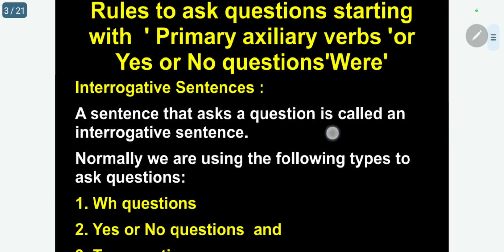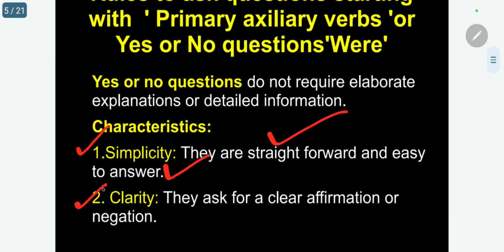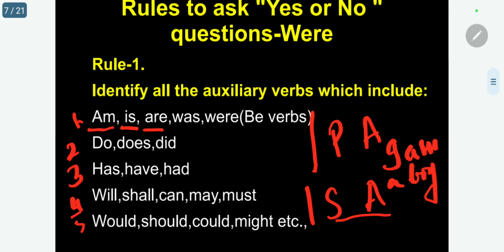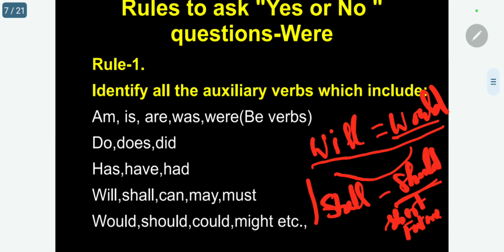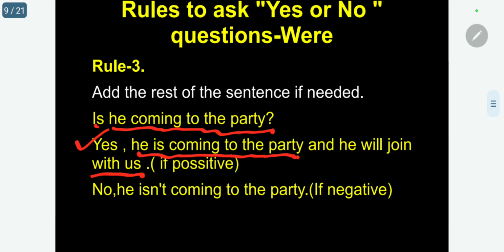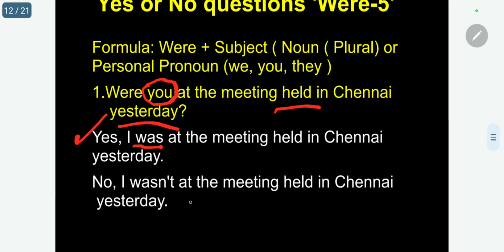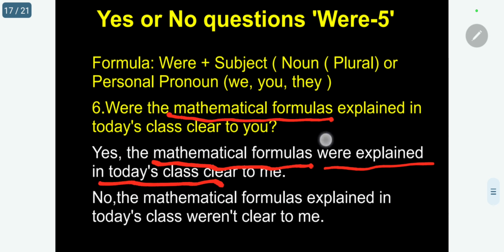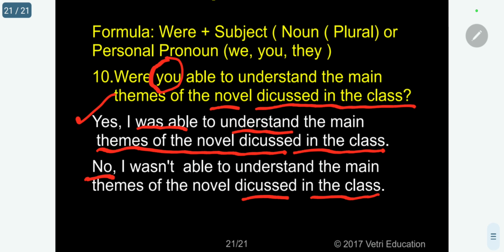80.Rules to ask yes or No questions starting with "were"